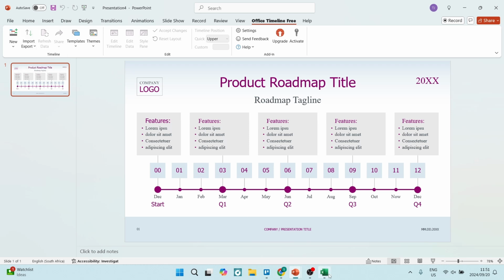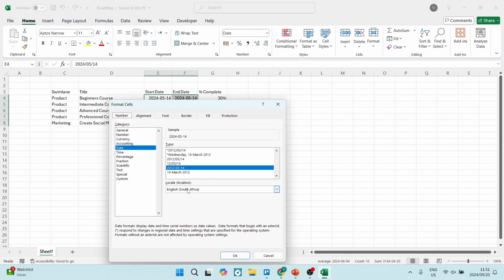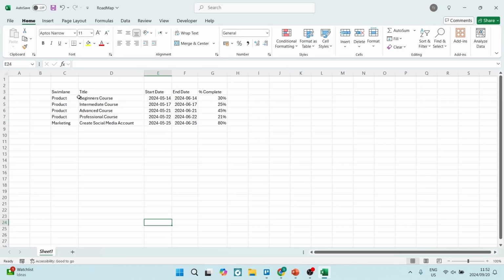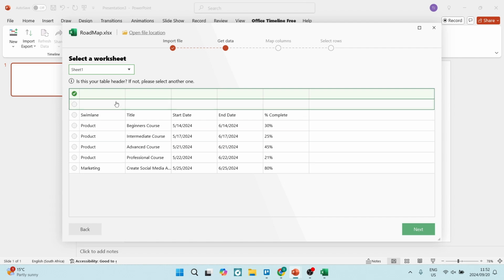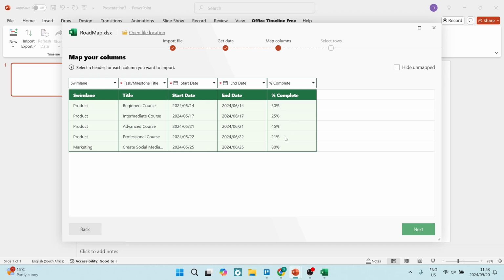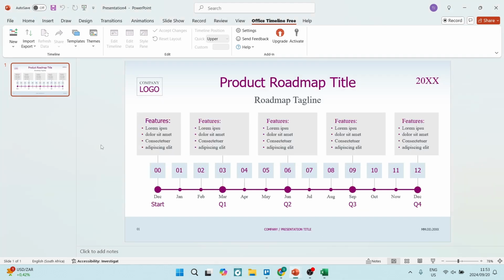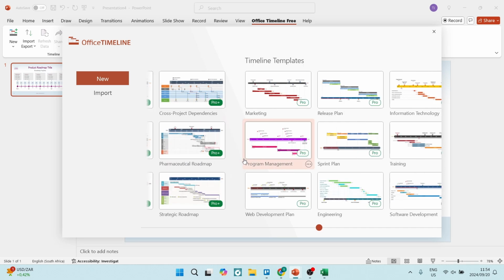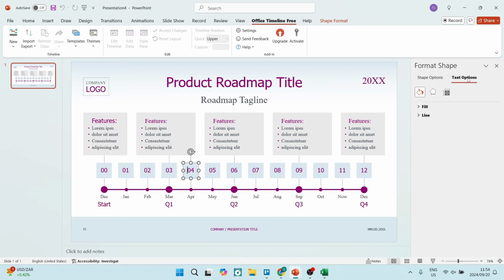How to Make/Create a Roadmap in Office Timeline | Office Timeline Tutorial 2026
In this video, "How to Make/Create a Roadmap in Office Timeline," we’ll guide you through the process of designing a professional roadmap using Office Timeline, a powerful add-in for Microsoft PowerPoint. Roadmaps are essential tools for visualizing project timelines, goals, and milestones, and Office Timeline makes it easy to create stunning visuals. We’ll cover the basics of setting up Office Timeline, choosing the right template, and customizing your roadmap with key dates, tasks, and progress indicators. Additionally, we’ll share tips on how to make your roadmap visually appealing and easy to understand for stakeholders. By the end of this tutorial, you’ll be equipped with the skills to create effective roadmaps that communicate your project plans clearly. Let’s get started and elevate your project presentations with Office Timeline!

Timestamps

Intro – 00:00 – 00:06
Making/Creating a Roadmap in Office Timeline – 00:07 – 03:20